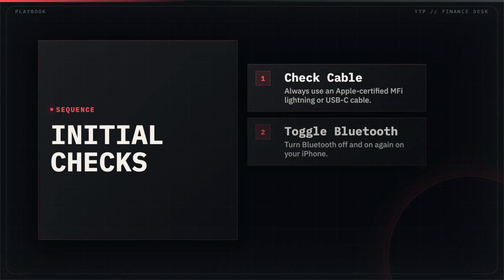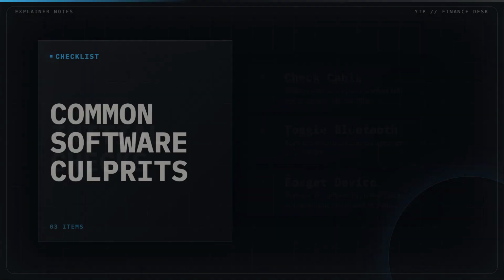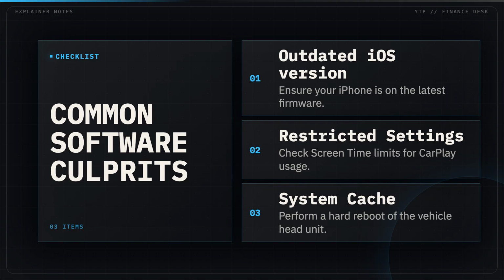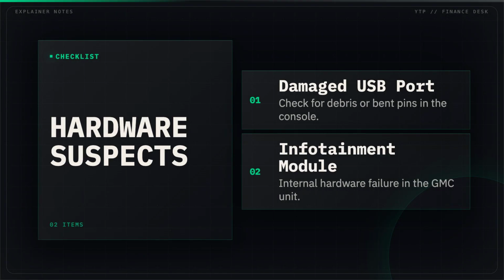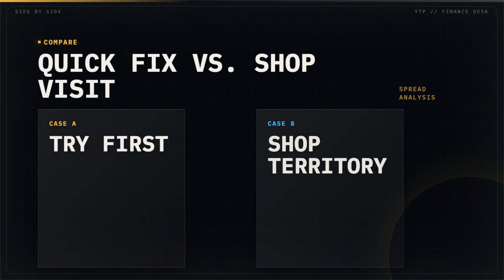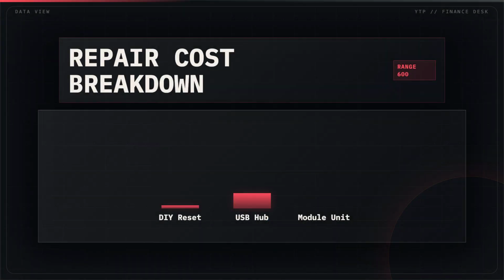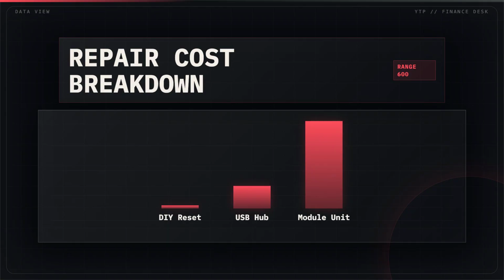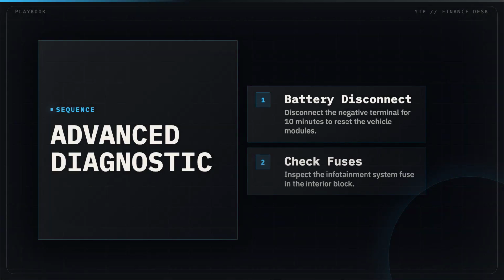GMC Yukon Apple CarPlay Problems: 4 Causes, Ranked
Struggling with connectivity in your GMC Yukon? We rank the most likely culprits and provide a proven troubleshooting checklist for owners. Try this first.